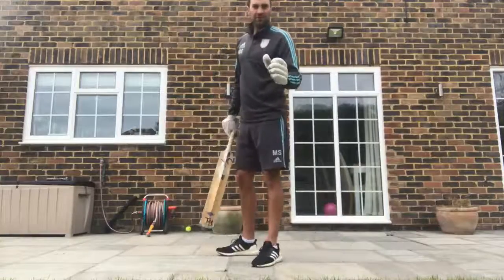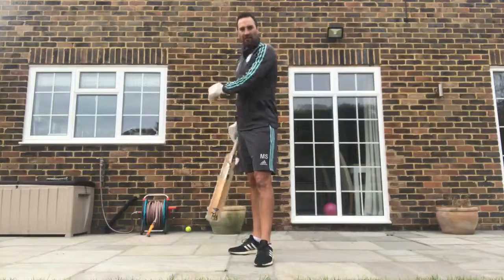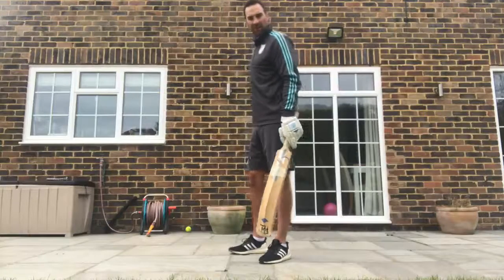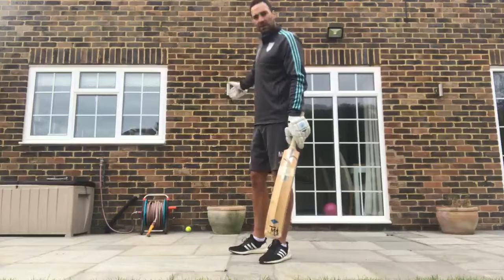Garden Drills playing spin manipulate strike